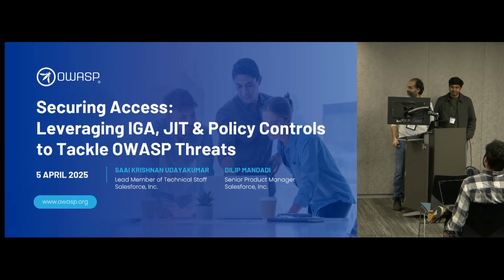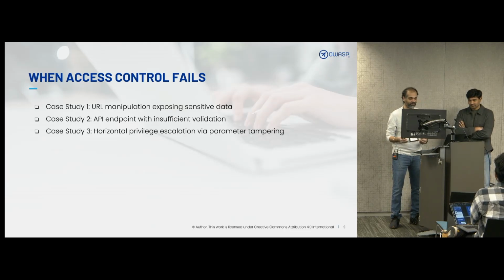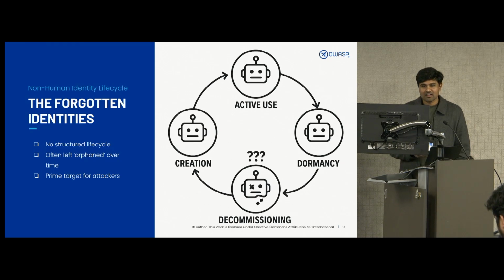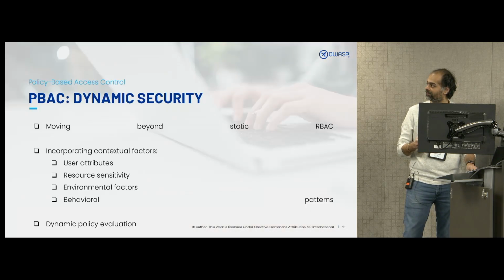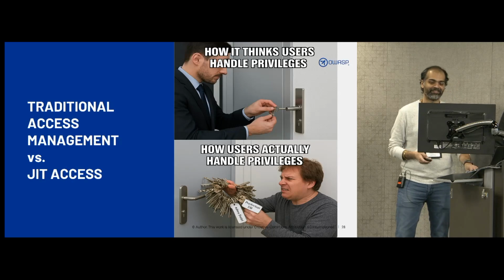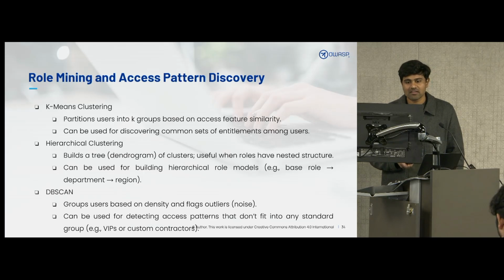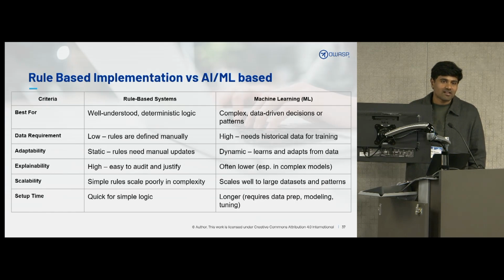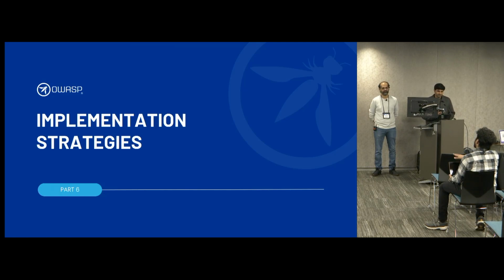Securing Access: Leveraging IGA, JIT & Policy Controls to Tackle OWASP Threats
Saai Krishnan Udayakumar and Dilip Mandadi discuss securing access - leveraging IGA, JIT and policy controls to tackle OWASP threats.